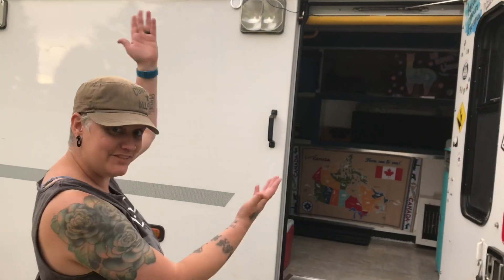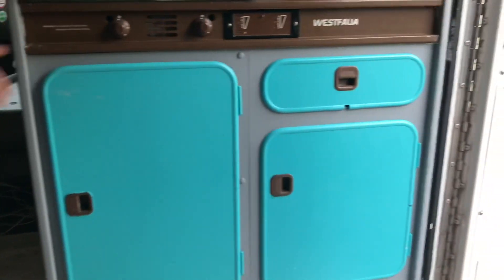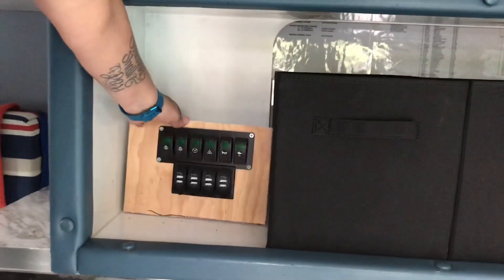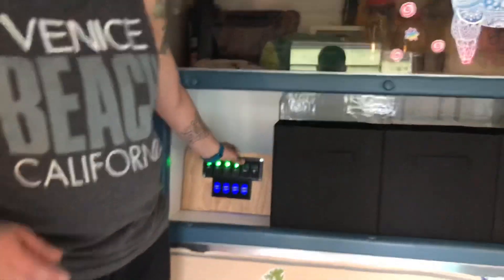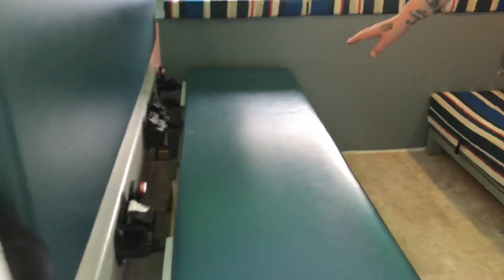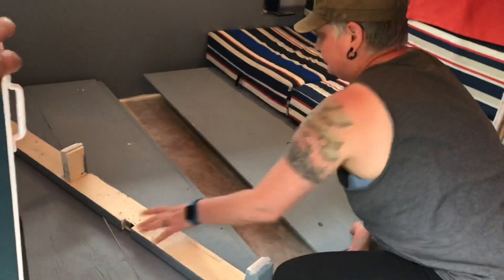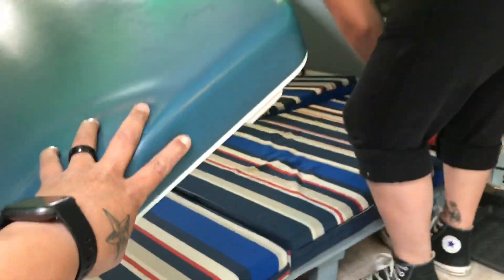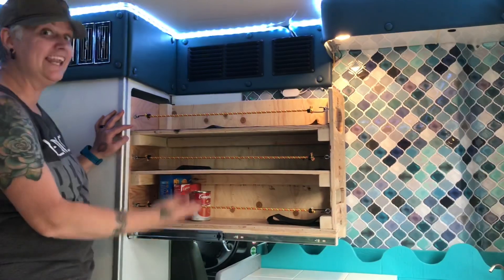Ambulance Camper Conversion Tour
Penelope has had an upgrade!